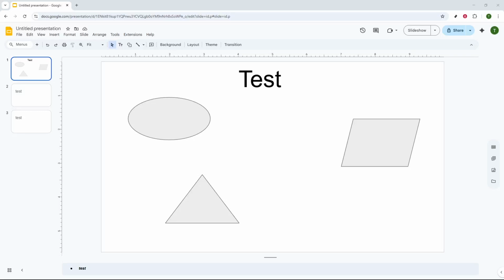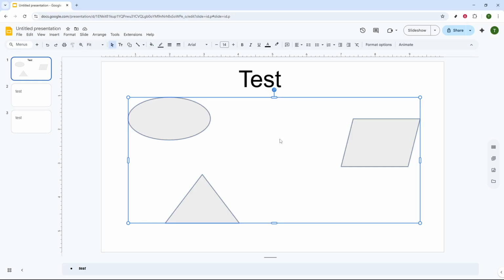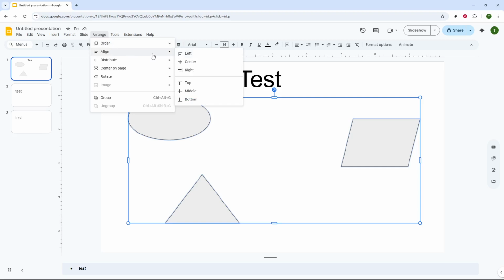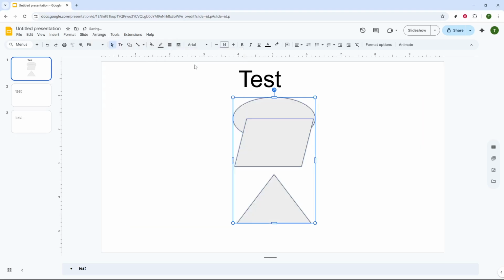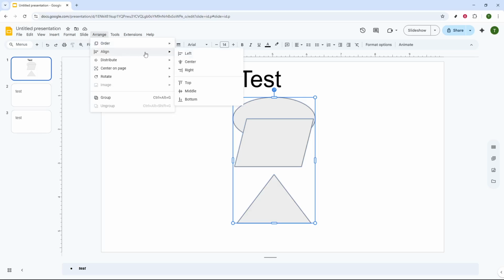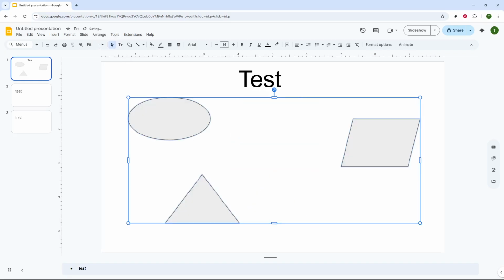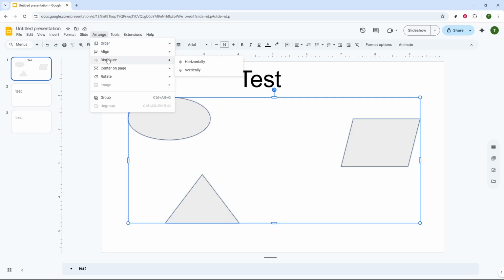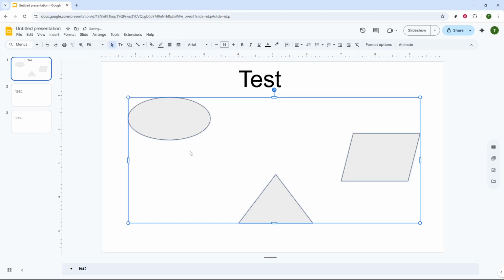How to Align and Distribute Objects in Google Slides [2026 Full Guide]